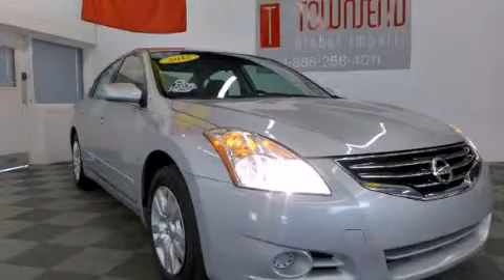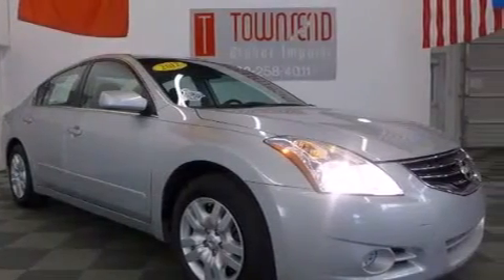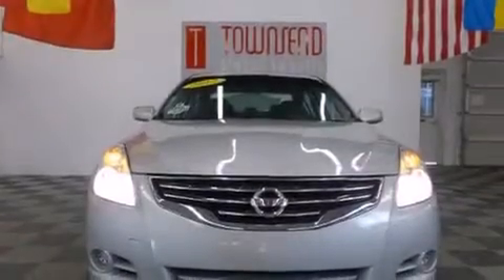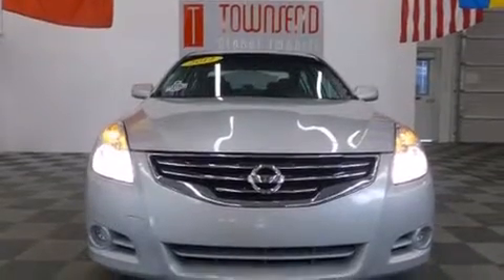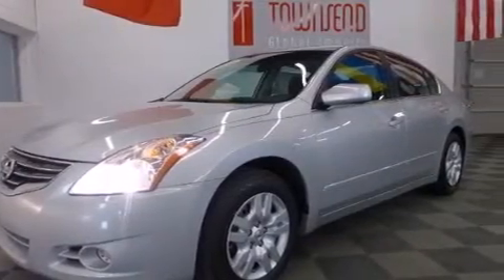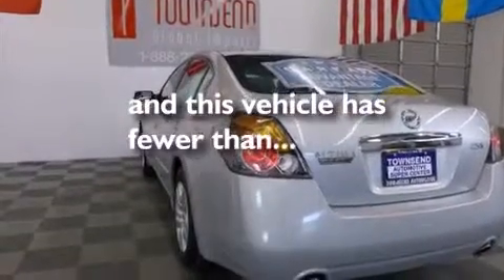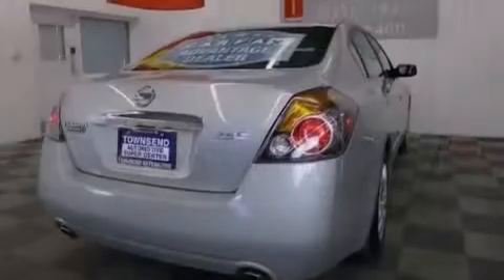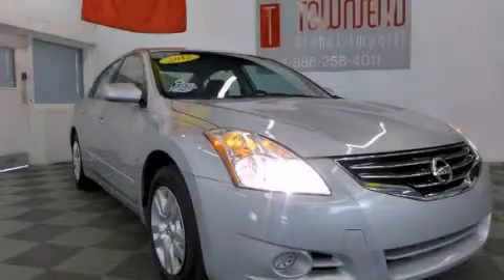2012 Nissan Altima Tuscaloosa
Year : 2012
 Make : Nissan
 Model : Altima
 Engine : 2.5L DOHC 16-valve I4 engine
 Trans . : Automatic
 Exterior : -
 Miles : 34,370
 Interior : -
 Stock : L3025

 Preowned 2012 Nissan Altima Tuscaloosa AL